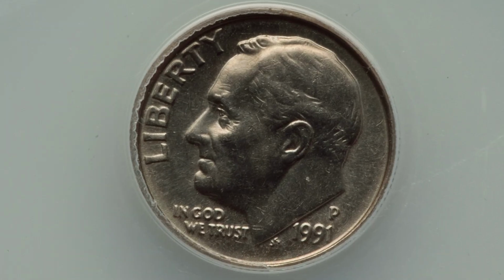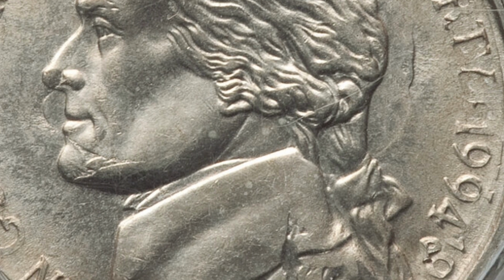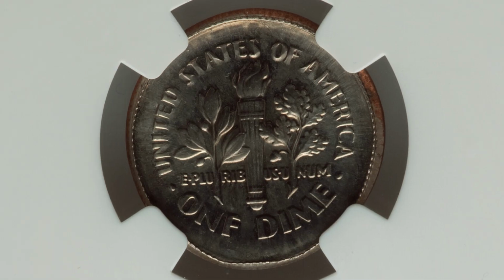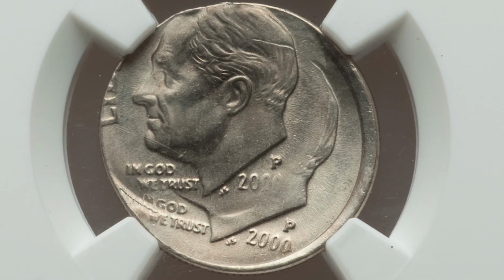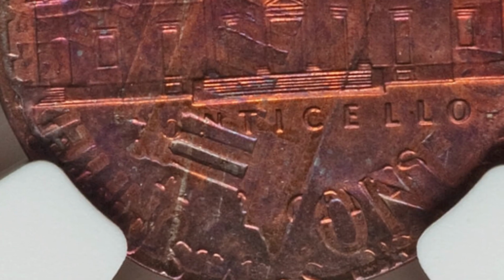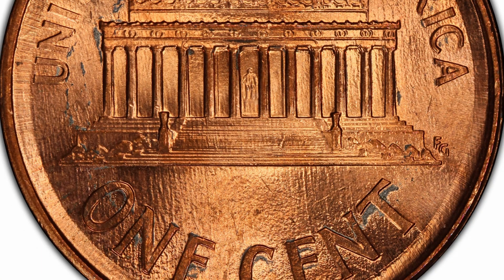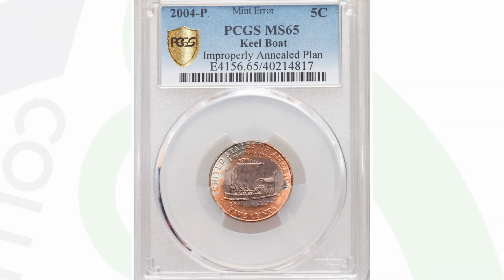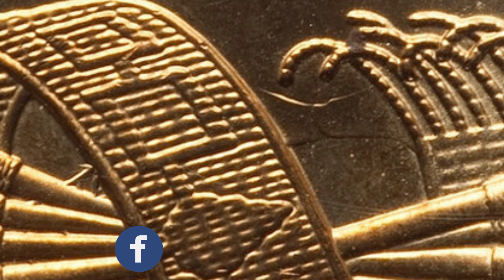20 Modern Coins Worth More than Face Value! Mint Error Coin Values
20 Modern Coins Worth More than Face Value! Mint Error Coin Values. These rare coin mistakes sold at auction for good money.